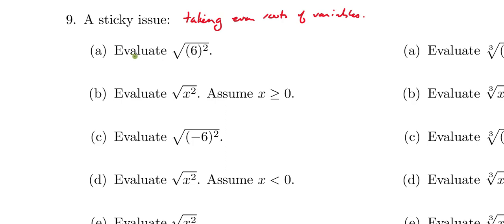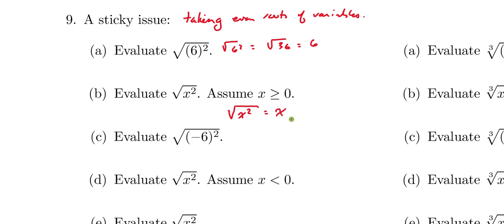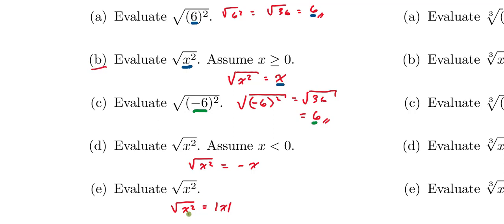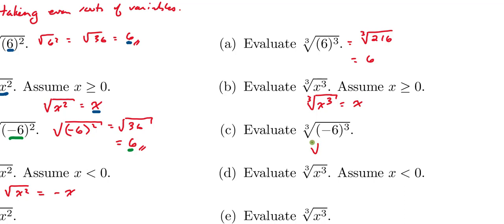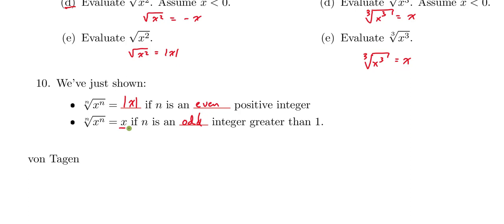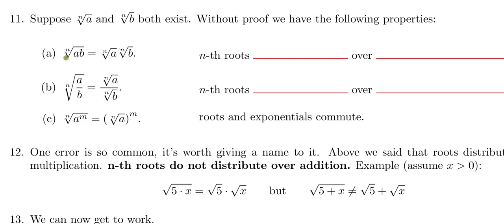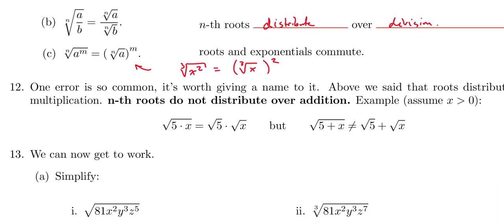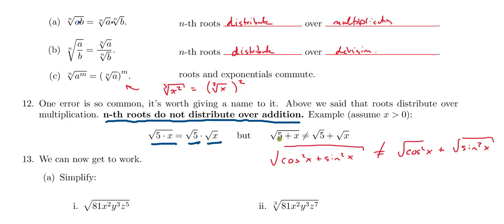N-th roots of variables and Properties of N-th roots